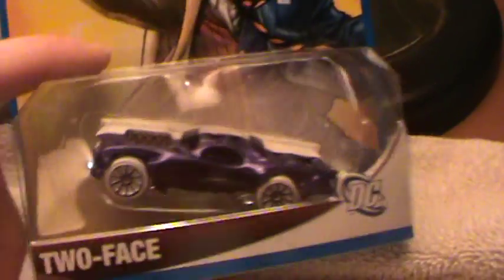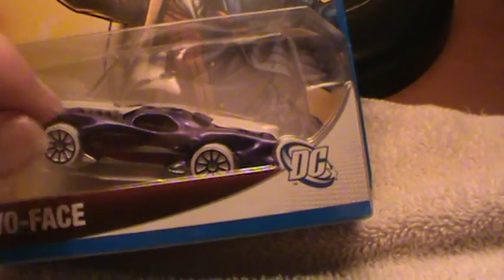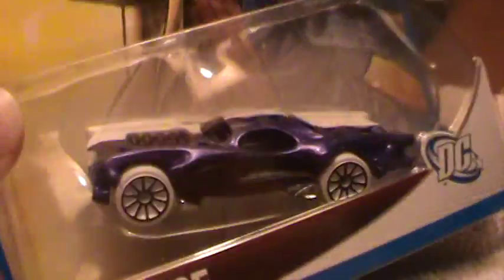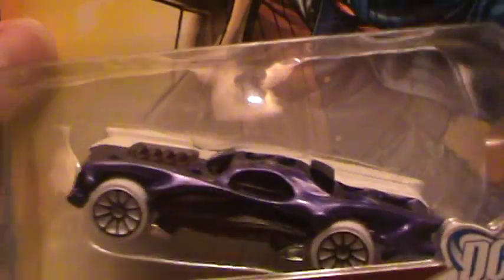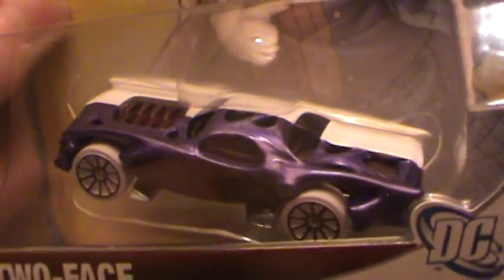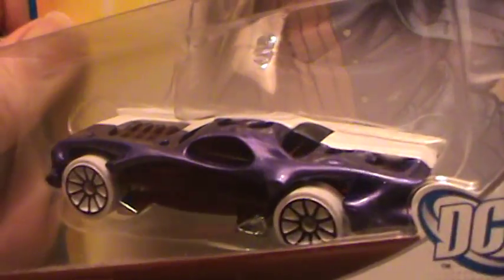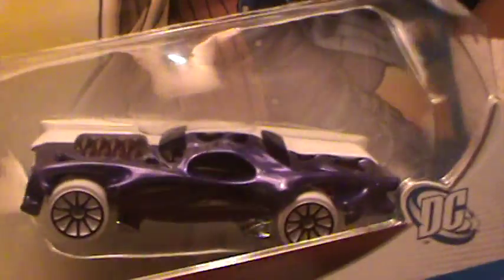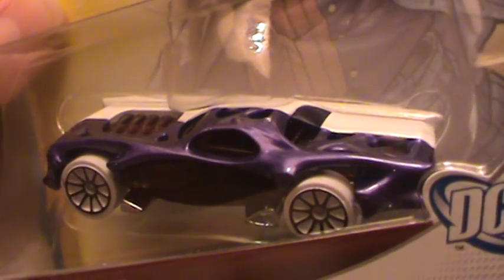Two Face DC Universe Hot Wheels